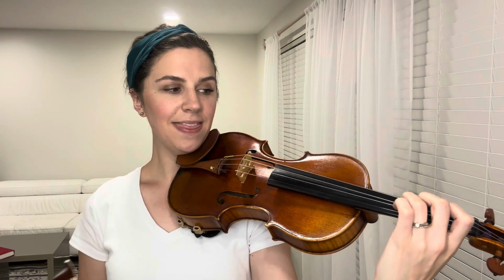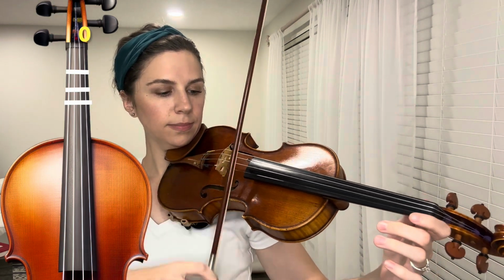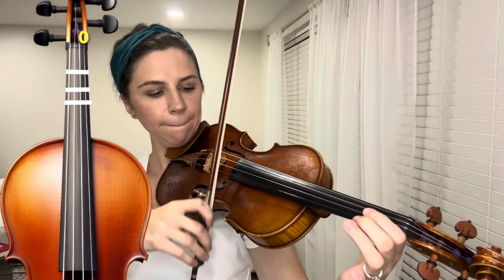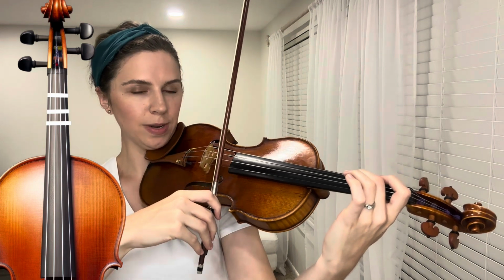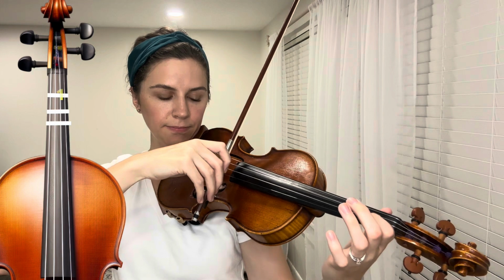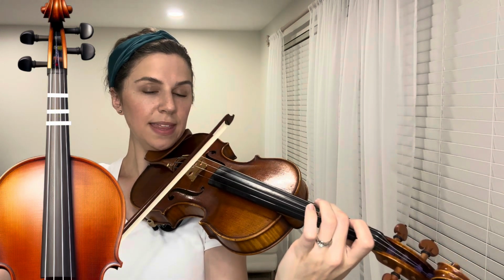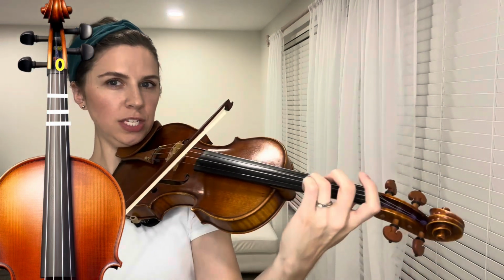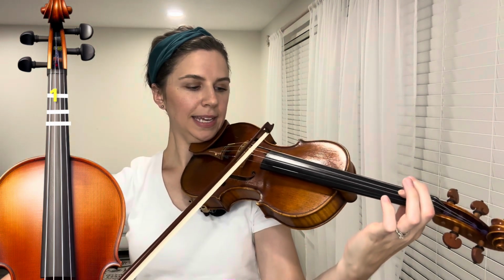How to Play Silent Night | Violin Tutorial For Beginners | Free Sheet Music Download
Learn to play Silent Night, Holy Night on the violin following this simple, step-by-step beginner violin tutorial! In this video, I will show you the notes you need to know to play Silent Night. I demonstrate each note step-by-step, as well as provide diagrams of where your fingers should be placed on the violin. If you would like to download the free sheet music to follow along with music, click this link:

IN THIS VIDEO:

0:00 How to play Silent Night on the violin for beginners
0:27 D Major Scale (Silent Night uses the notes from this scale)
2:02 Note by note explanation and demonstration of Silent Night on violin
7:10 Play along with me on Silent Night! (Free sheet music download below)

➤ How to Set Up Your Violin for COMPLETE BEGINNERS | Getting Started with Your Violin and Bow
➤ Want to Learn Violin? Essential Supplies to get started!